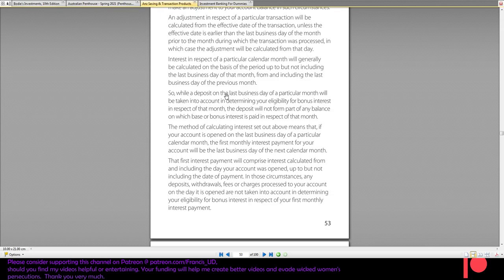Some tips on how to make a bit of investments/passive income as a brokie in Australia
However I do sometimes create contents according to my patrons' and viewers requests.
Meanwhile you may use/reuse or remix this video with your own videos so long as you do so in a law-abiding manner and not with NSFW contents.